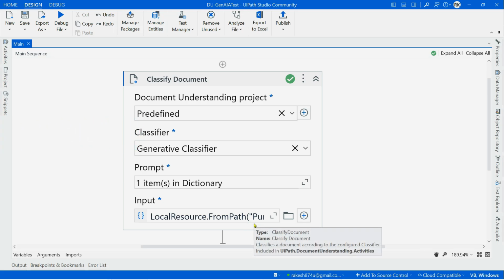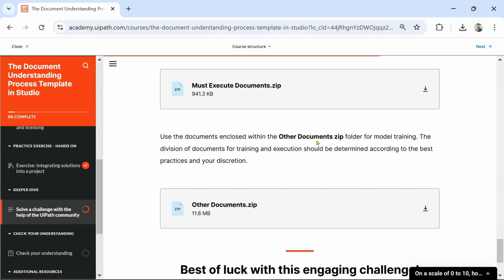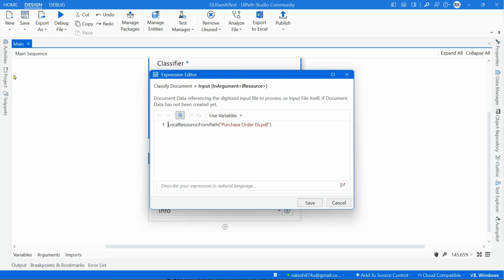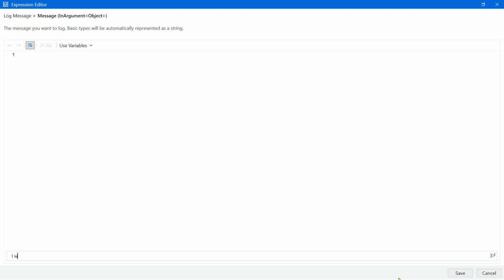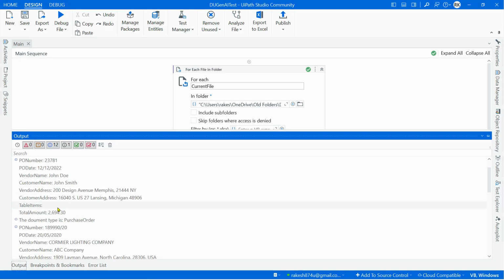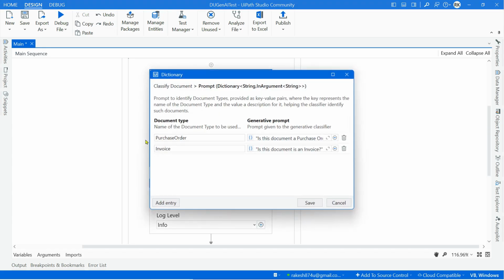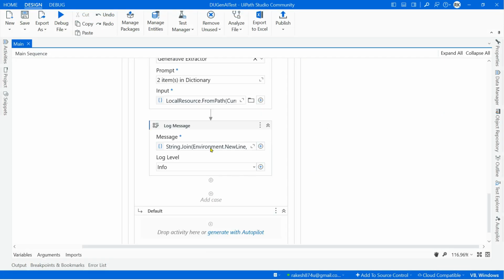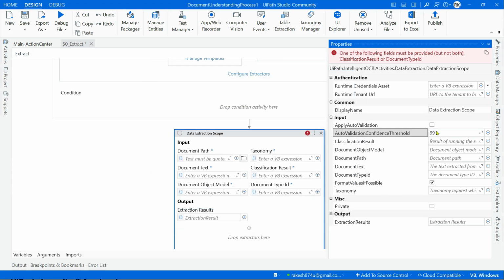How to Use GenAI for Document Understanding in UiPath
Attention Developers! Don't miss this power-packed tutorial on how to leverage GenAI-powered Document Understanding in UiPath. If you want to automate document classification, extraction, and processing with AI, this guide will help you master the latest simplified UiPath capabilities.

🔹 What You’ll Learn in This Video:
✅ Set Up a Document Understanding Project – Step-by-step guide for beginners.
✅ GenAI Classify Document Activity – Automate document categorization.
✅ GenAI Extract Document Data – AI-powered data extraction from invoices, forms, and more.
✅ Processing Multiple Files Efficiently – Handle bulk documents with ease.
✅ Confidence Score Handling – Validate extracted data for accuracy.
✅ Applying GenAI to Existing Projects – Upgrade your old workflows with AI.

💡 Why Developers Should Watch This?

Save hours of manual work with AI automation!
Get hands-on demos to implement UiPath GenAI faster.
Stay ahead in RPA with cutting-edge AI features.

📌 Timestamps for Easy Navigation:
00:00 Overview
00:55 Create New Document Understanding Project in UiPath
05:11 GenAI Classify Document Activity
19:01 GenAI Extract Document Data
30:56 Demo on Extracting Data from Multiple Files
38:13 Extracting Data from Multiple Files + Document Types
53:44 Capture Confidence Score
56:34 Apply GenAI Activities for Old Projects

🚀 Developers, this is your chance to master AI-driven automation!